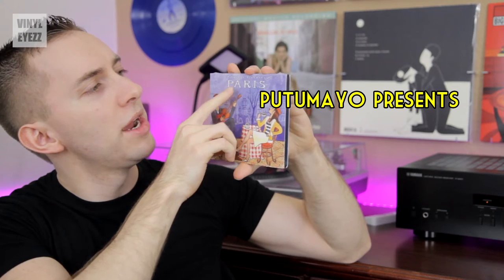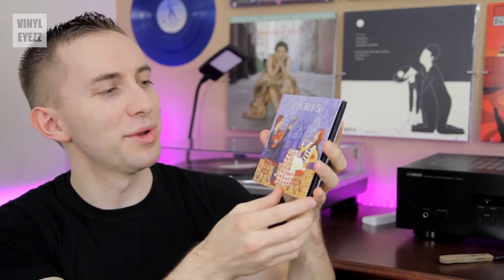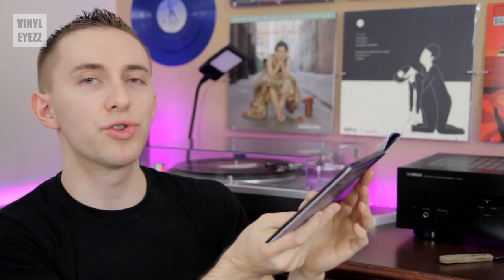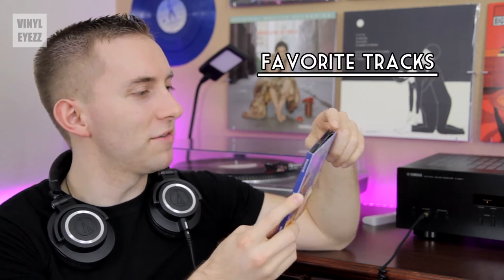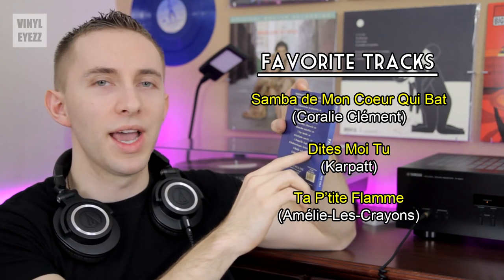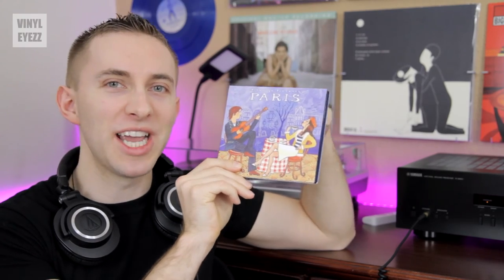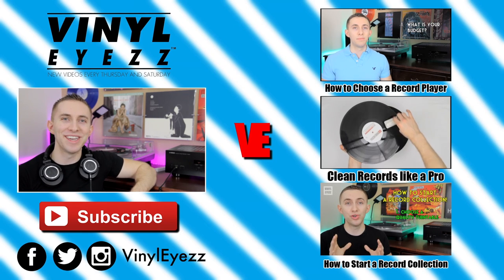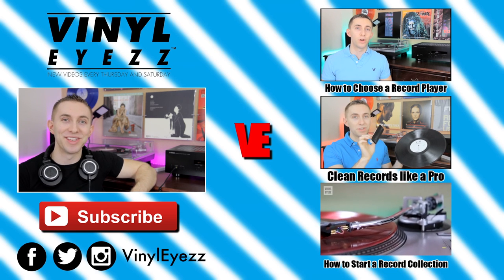PARIS on CD!